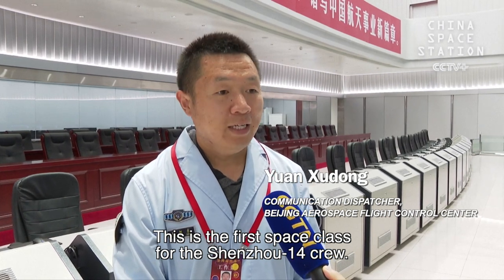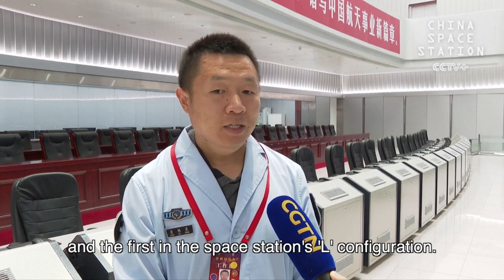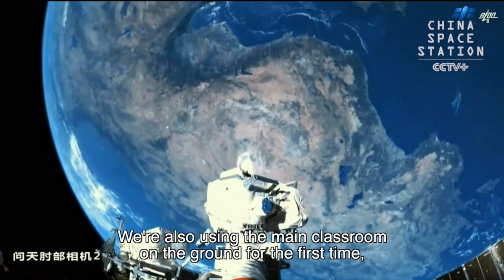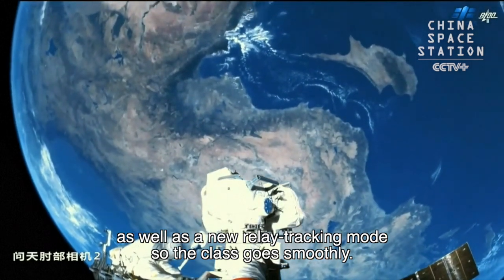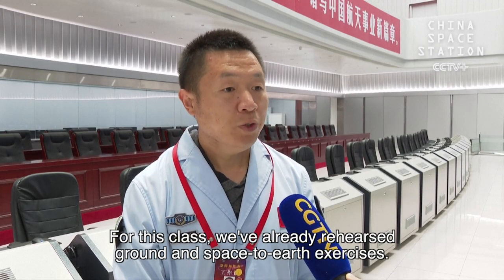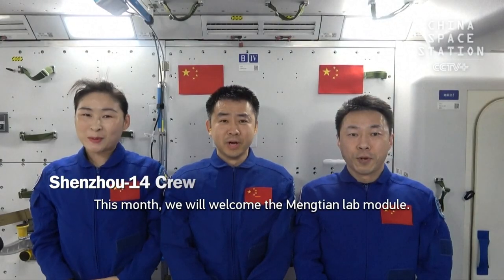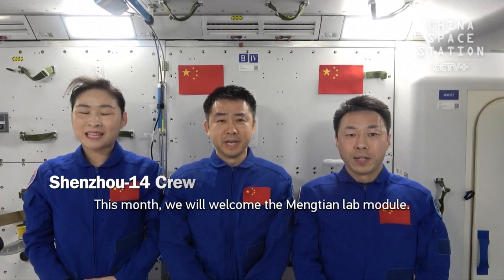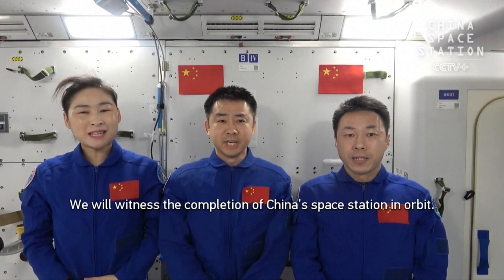Shenzhou-14 Crew to Broadcast First Lecture in Orbit from Lab Module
China's latest trio of astronauts aboard its space station will be broadcasting their first lecture in orbit on Wednesday. It will also be the first from a lab module, which the crew has helped assemble during their six-month mission.